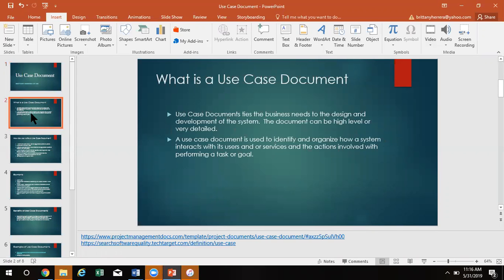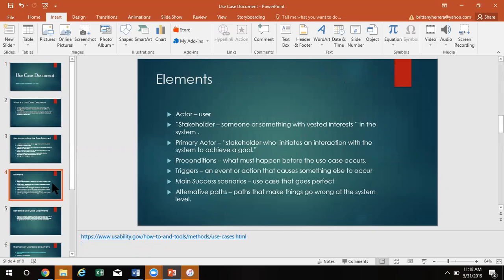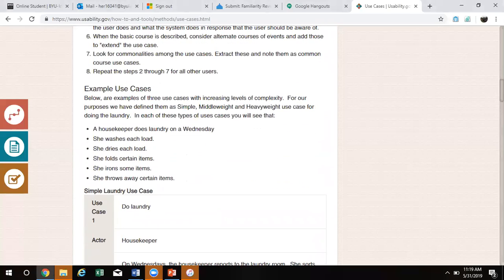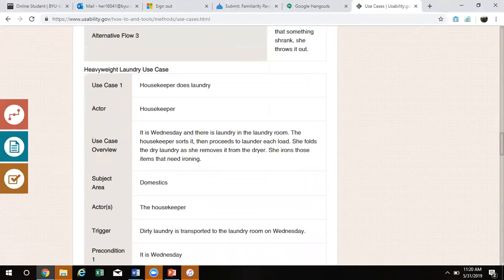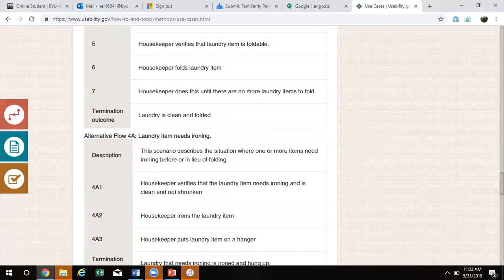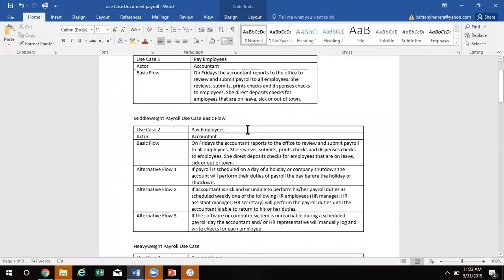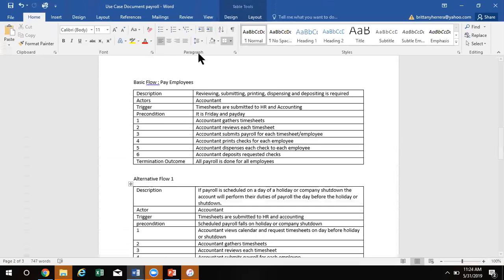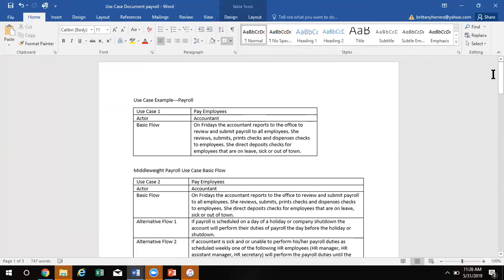System Test CIT 360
2nd presentation